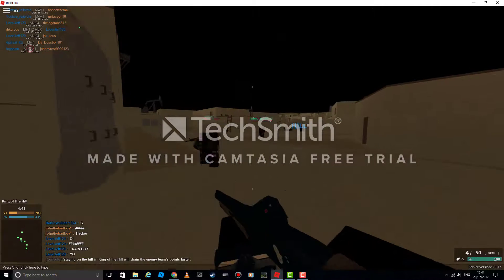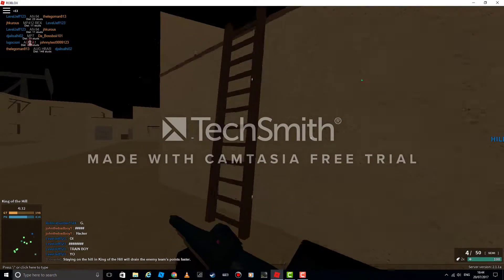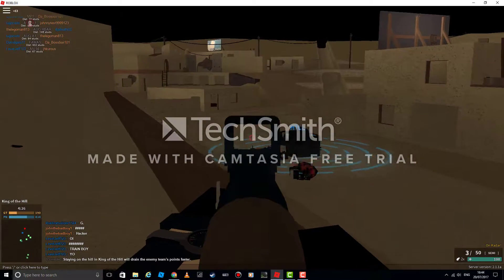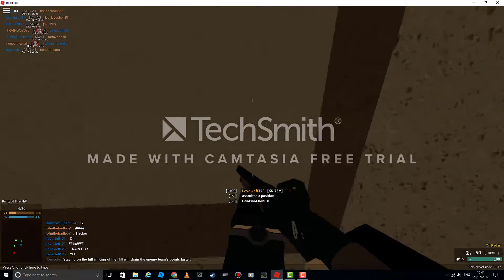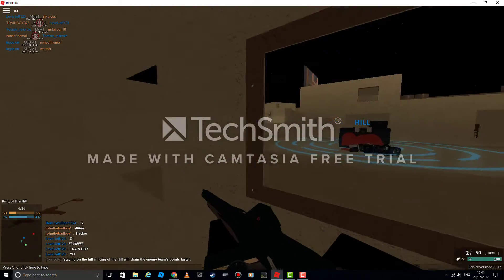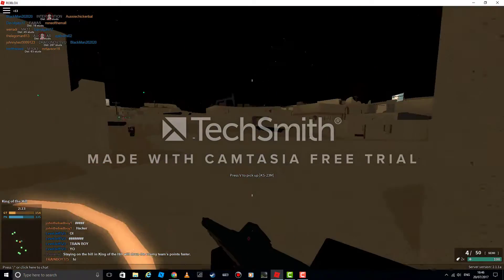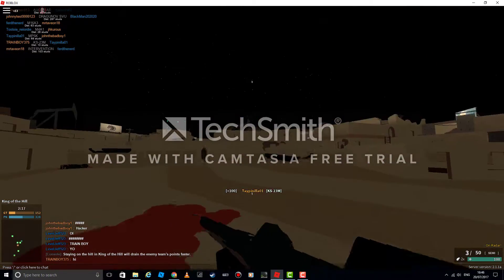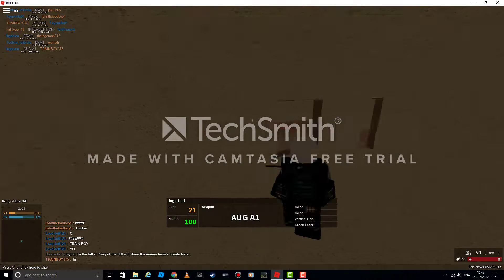ROBLOX | episode 22 | New shotgun!?